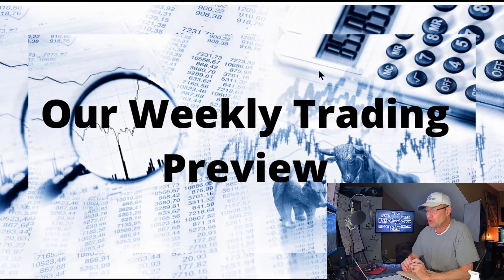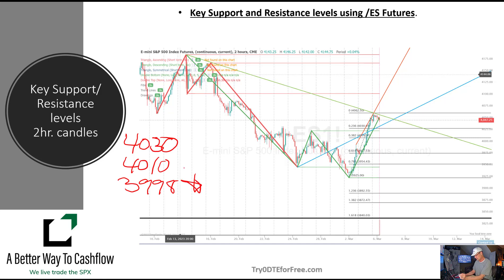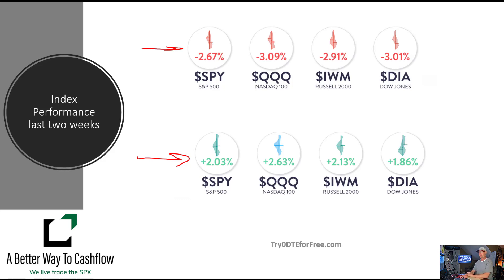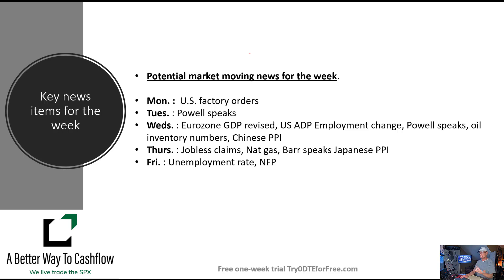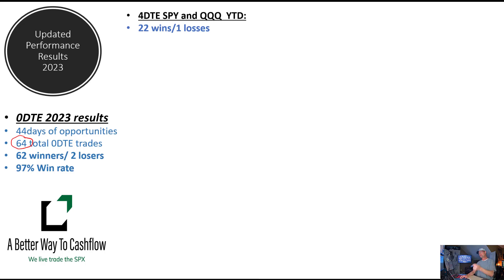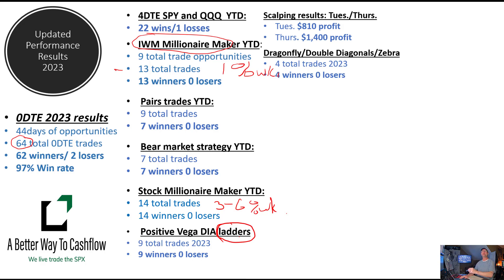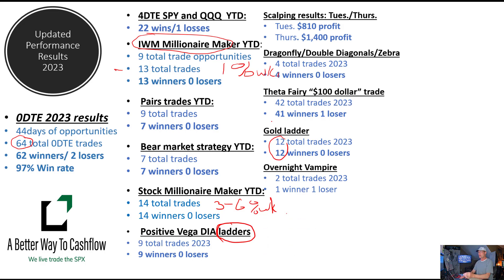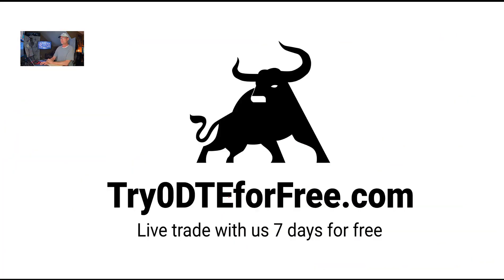Market analysis and weekly performance review for Mrch 6th, 2023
Come try the premier trading room online today: Try0DTEforFree.com